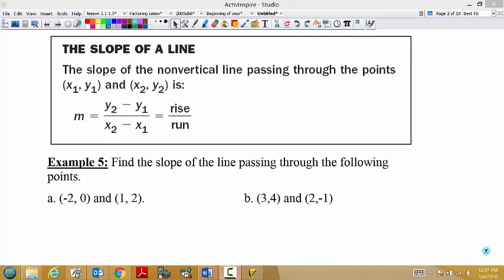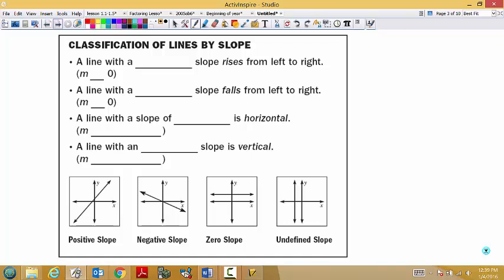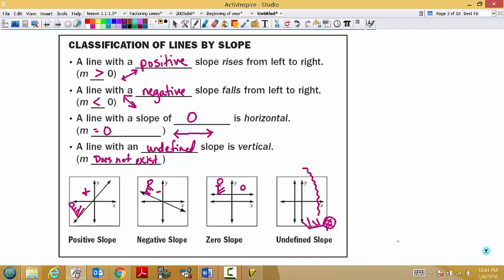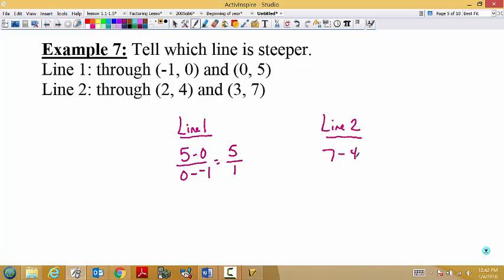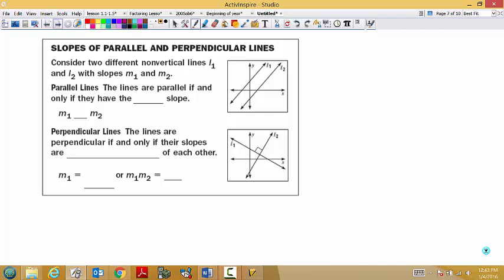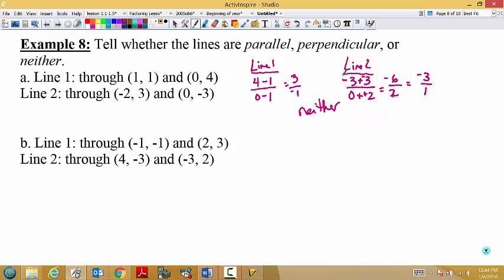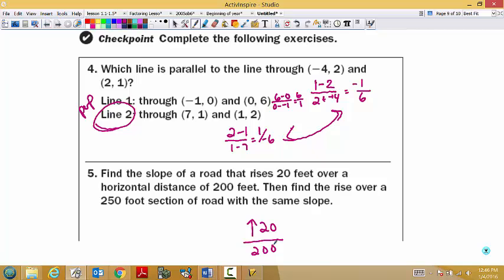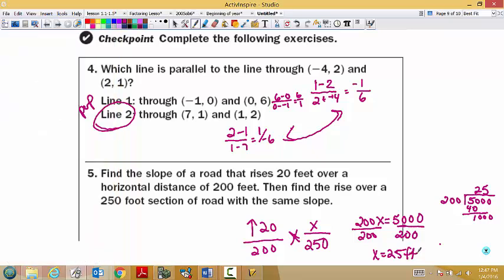Math 121: 2.4A Slope